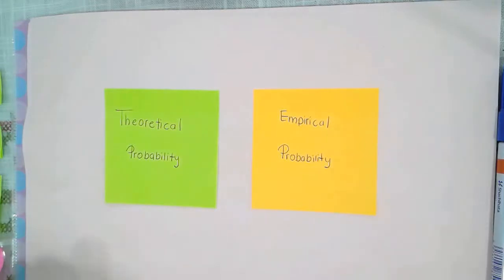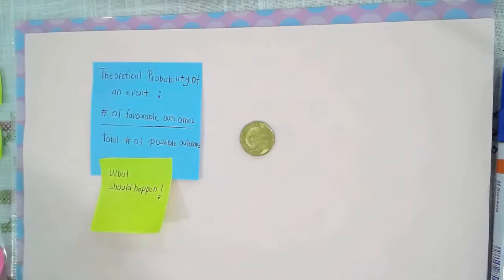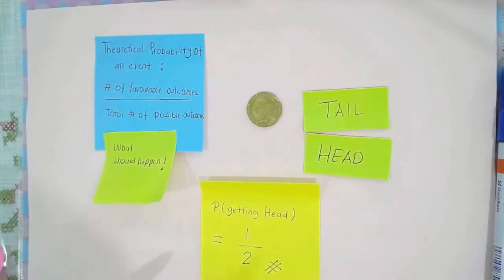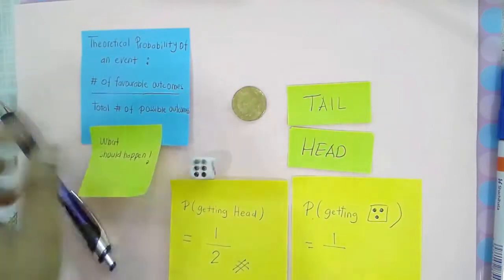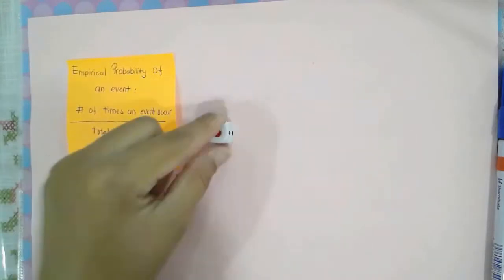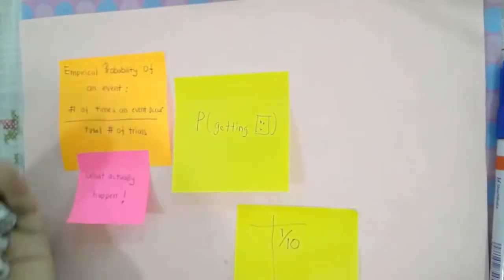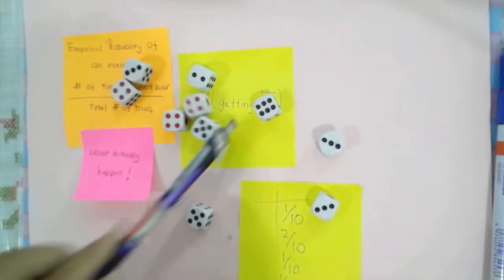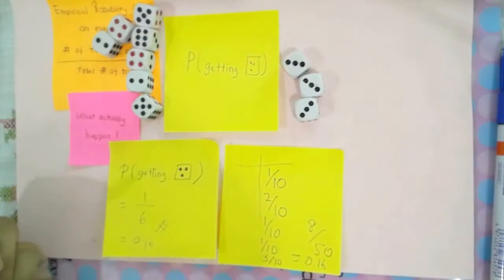EQT271 Theoretical and Empirical Probability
Theoretical probability is the theory behind probability.
Empirical probability  is calculated based on your experiments or observations.